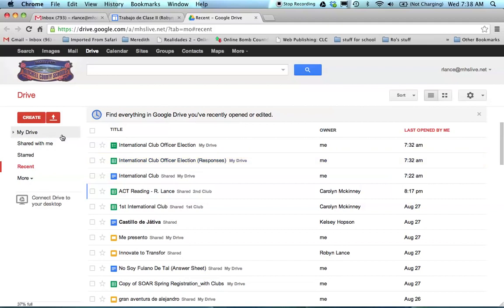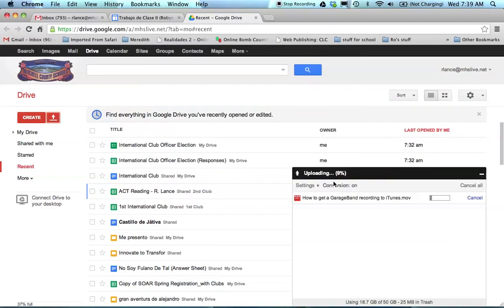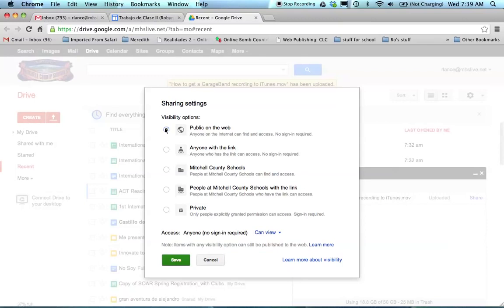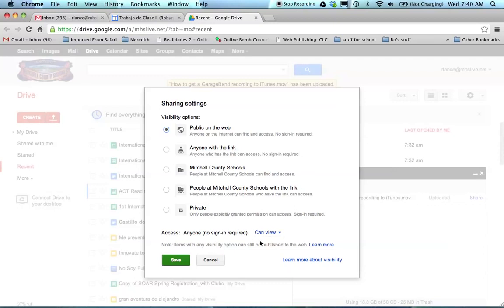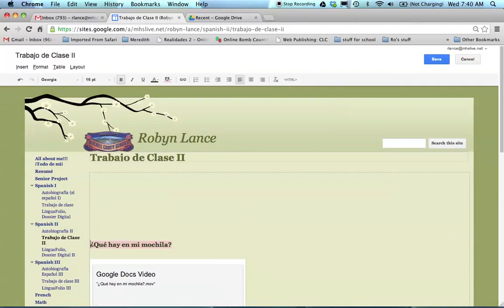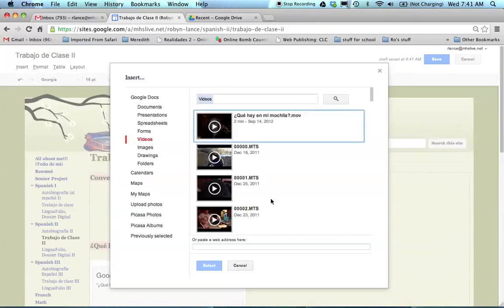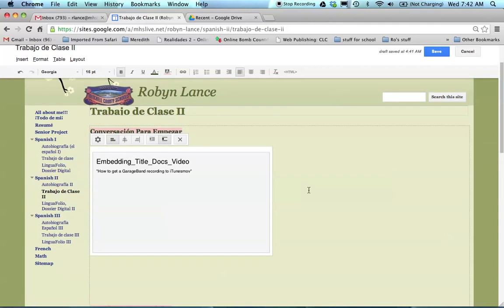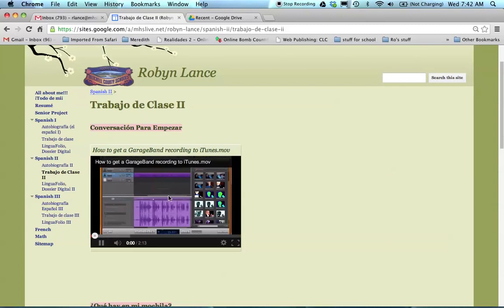Google Sites - How to upload a video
How to upload a video to Google Sites